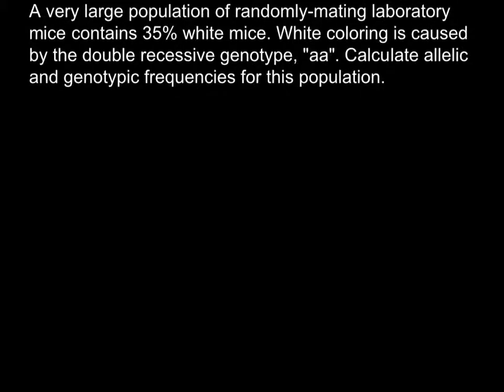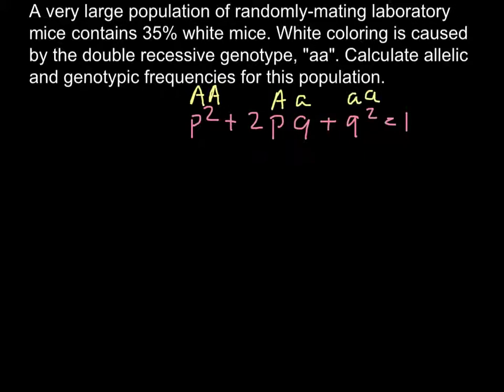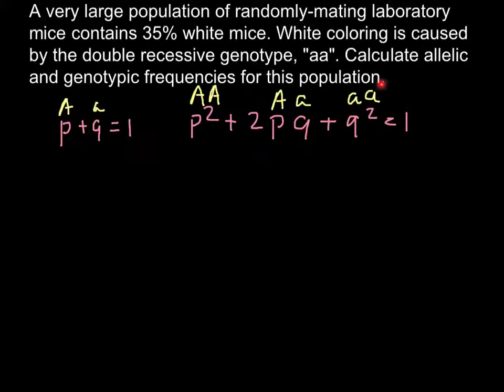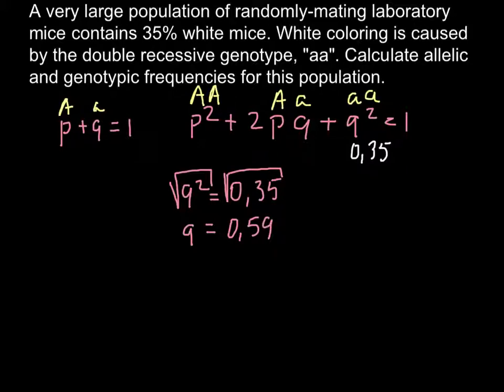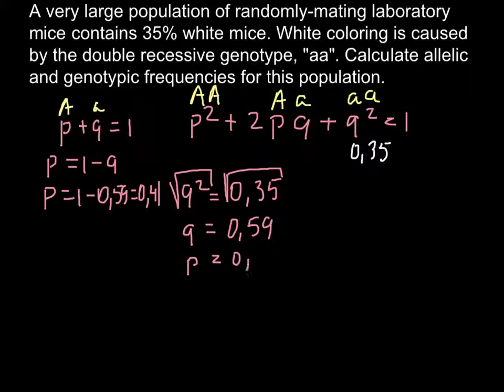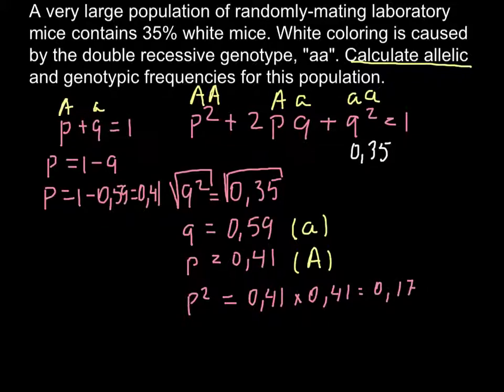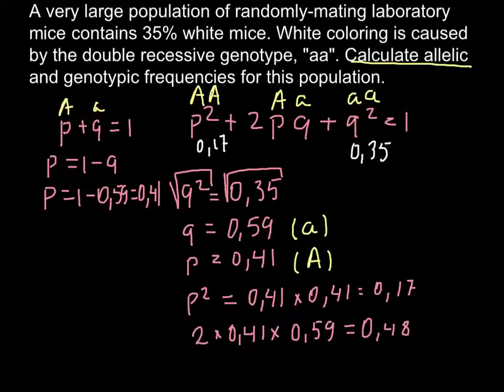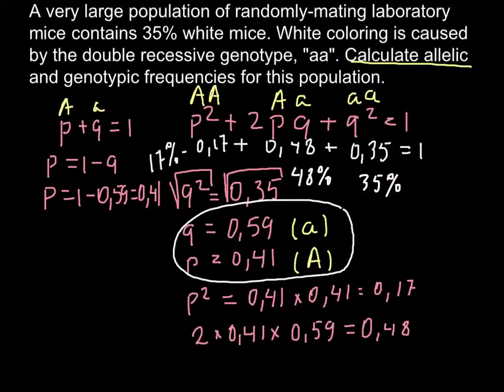Hardy weinberg formula and mice population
The Hardy-Weinberg model, named after the two scientists that derived it in the early part of this century, describes and predicts genotype and allele frequencies in a non-evolving population. The model has five basic assumptions: 1) the population is large (i.e., there is no genetic drift); 2) there is no gene flow between populations, from migration or transfer of gametes; 3) mutations are negligible; 4) individuals are mating randomly; and 5) natural selection is not operating on the population. Given these assumptions, a population's genotype and allele frequencies will remain unchanged over successive generations, and the population is said to be in Hardy-Weinberg equilibrium. The Hardy-Weinberg model can also be applied to the genotype frequency of a single gene.

Importance: The Hardy-Weinberg model enables us to compare a population's actual genetic structure over time with the genetic structure we would expect if the population were in Hardy-Weinberg equilibrium (i.e., not evolving). If genotype frequencies differ from those we would expect under equilibrium, we can assume that one or more of the model's assumptions are being violated, and attempt to determine which one(s).

Question: How do we use the Hardy-Weinberg model to predict genotype and allele frequencies? What does the model tell us about the genetic structure of a population?

Variables:

p frequency of one of two alleles
q frequency of the other of two alleles
Methods: The Hardy-Weinberg model consists of two equations: one that calculates allele frequencies and one that calculates genotype frequencies. Because we are dealing with frequencies, both equations must add up to 1. The equation

p + q = 1

describes allele frequencies for a gene with two alleles. (This is the simplest case, but the equation can also be modified and used in cases with three or more alleles.) If we know the frequency of one allele (p) we can easily calculate the frequency of the other allele (q) by 1 ó p = q.

In a diploid organism with alleles A and a at a given locus, there are three possible genotypes: AA, Aa, and aa. If we use p to represent the frequency of A and q to represent the frequency of a, we can write the genotype frequencies as (p)(p) or p2 for AA, (q)(q) or q2 for aa, and 2(p)(q) for Aa. The equation for genotype frequencies is

One approach to the study of genetic diversity is to look at allele and genotype frequencies of allozymes. Allozymes are enzymes that show different rates of movement in gel electrophoresis due to the presence of different alleles at a single locus; they are often denoted as F (fast-moving) and S (slow-moving) alleles. Allozyme variation is an indicator of genetic variation, and can be studied to quantify genetic variation among populations.